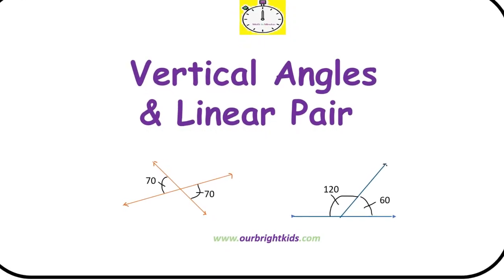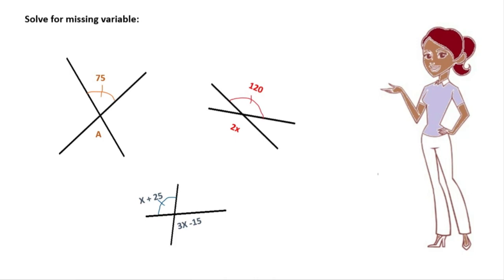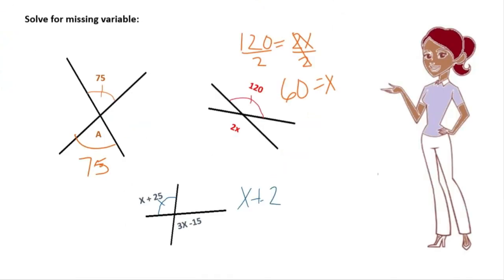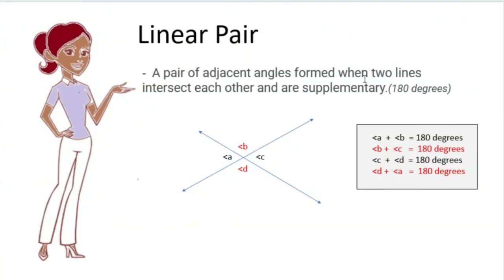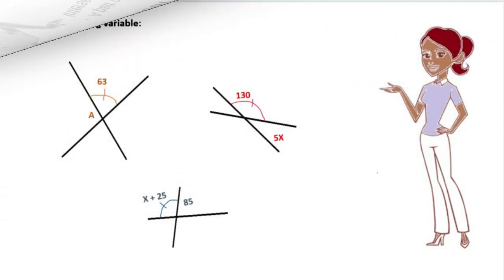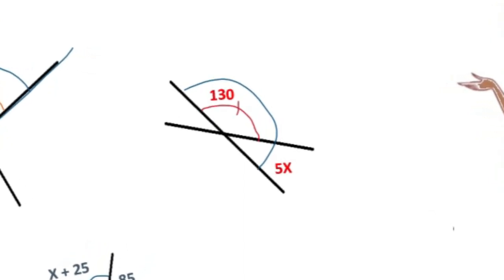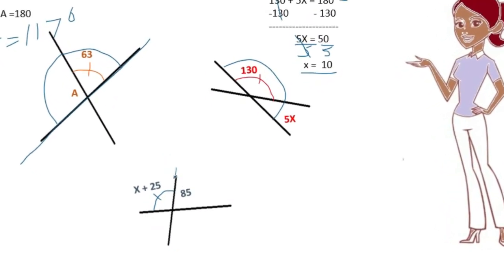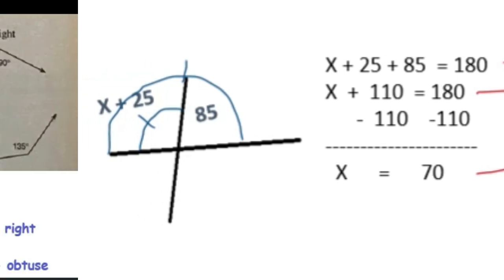Vertical Angles and Linear Pair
This Math in Minutes video defines Vertical Angles and Linear Pair. It demonstrates several examples using both concepts.